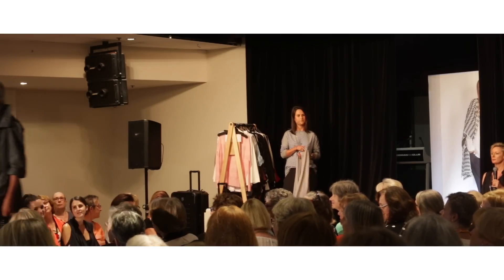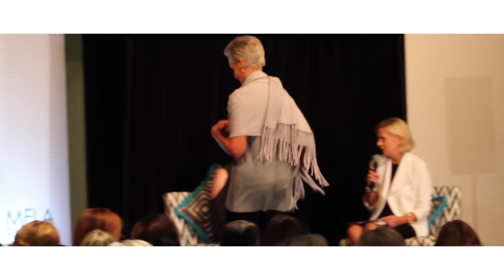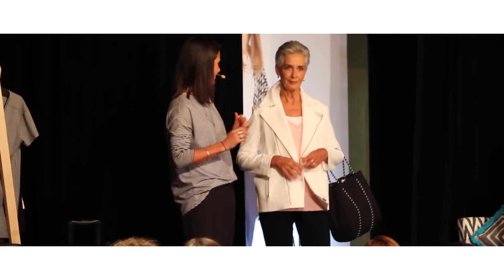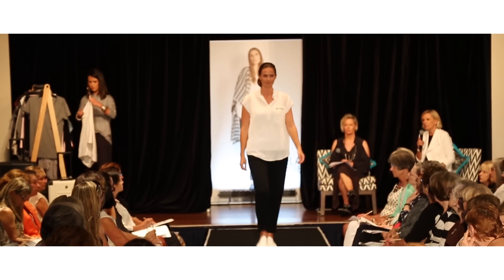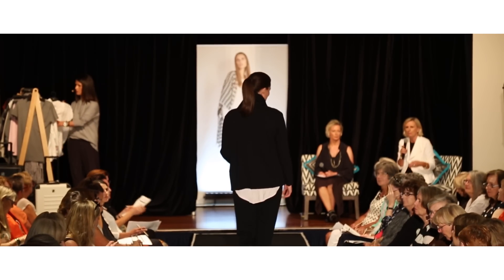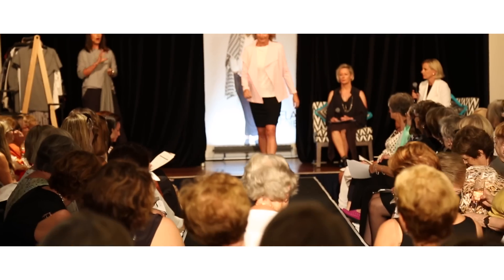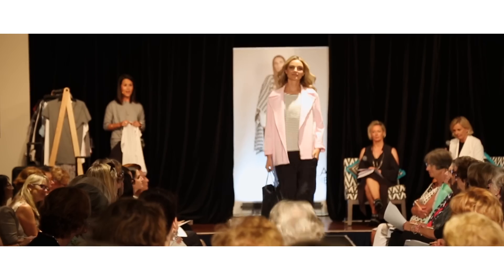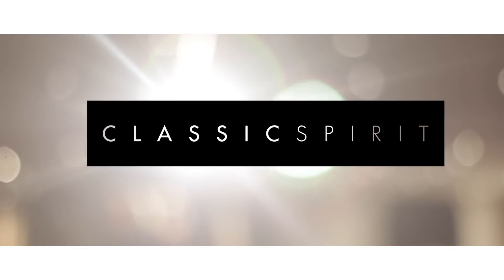LOOK ONE - Classic Spirit AW16 Style Guide Workshop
With special thanks to our Guest Speaker Amanda Keller, Resident Stylist Libby Allaway, Mela Purdie & the Classic Spirit Team, we have successfully launched into AW16 with an arrangement of looks to teach you the ins and outs of styling for this season and your Autumn Winter 2016 wardrobe.

Filmed by Goshawk Films.